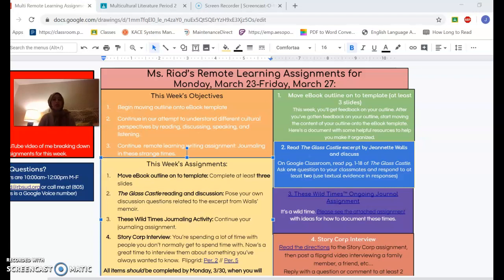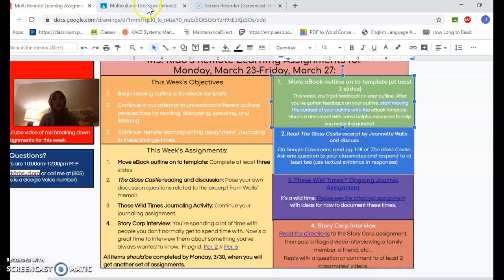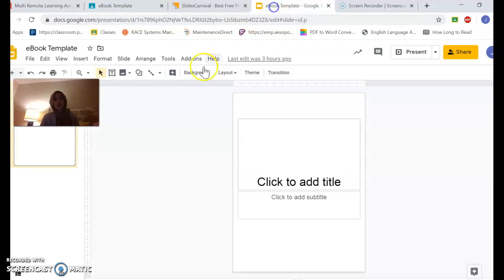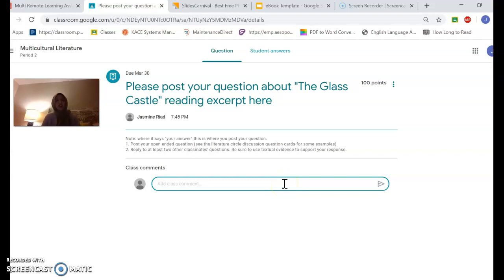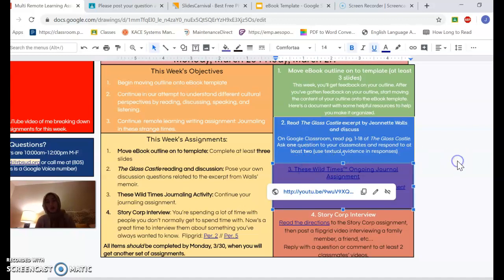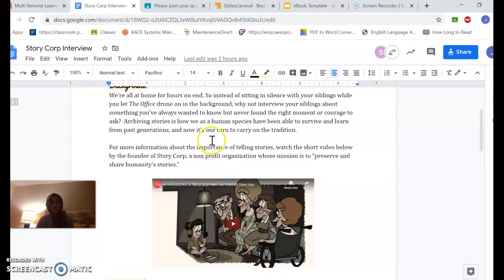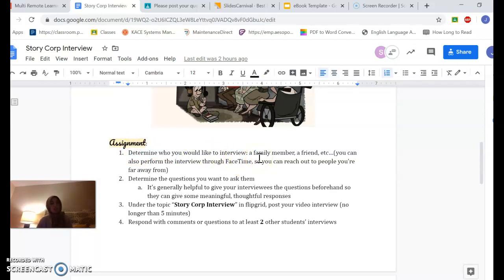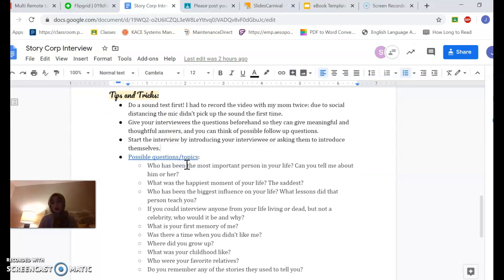Multi Remote Learning Week 2